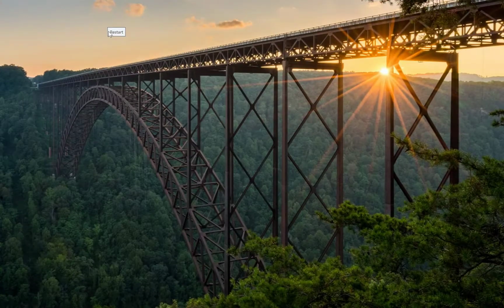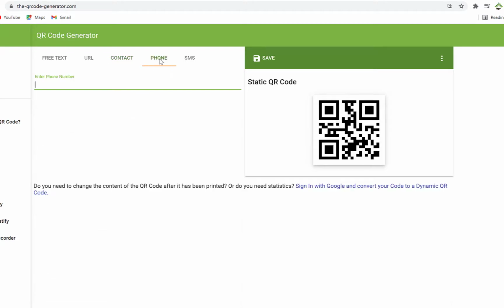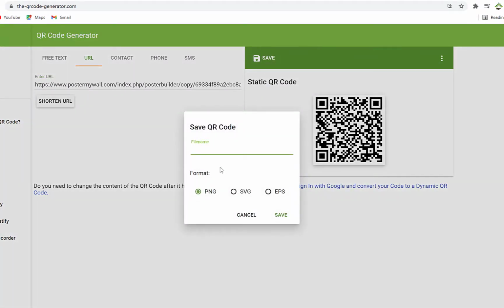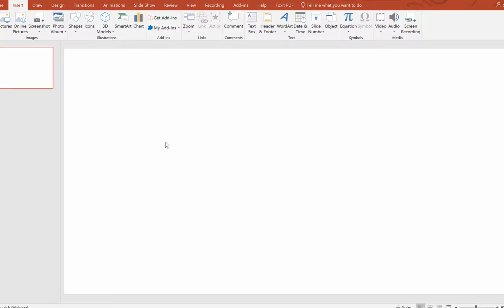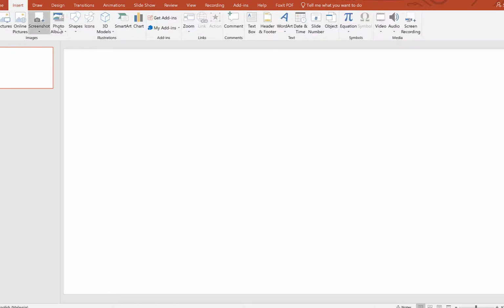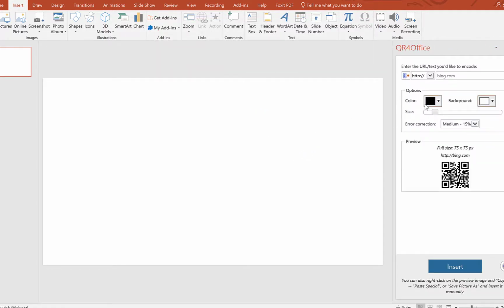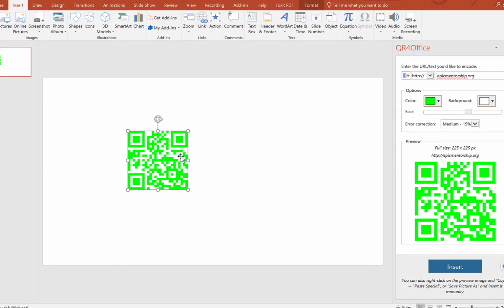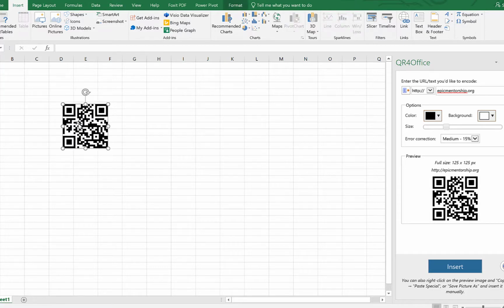Create QR Codes for FREE | Use Anywhere (A step-by-step method 2021)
In this tutorial, you'll learn how you can easily create custom QR codes for free. I'll show you how you can then use the QR codes in Microsoft Word, Excel and PowerPoint. The two methods are very basic. They include a website and the use of Microsoft office tools.
Feel free to apply these methods to generate your QR codes for your next poster design or any related assignment.